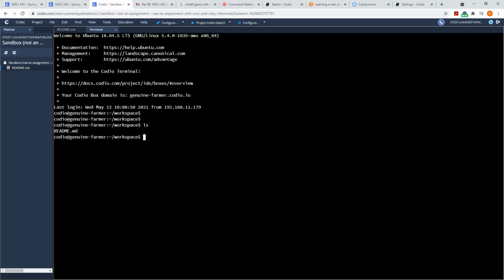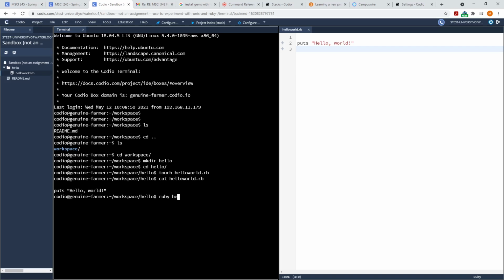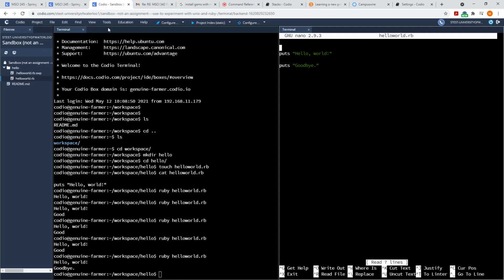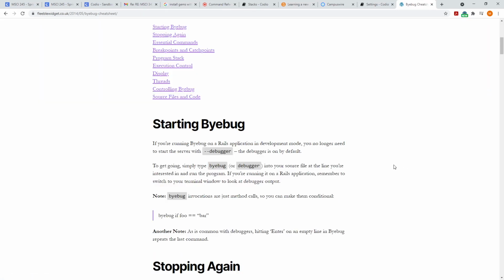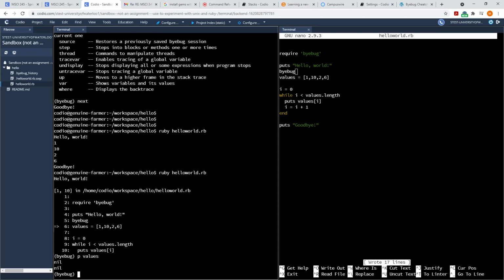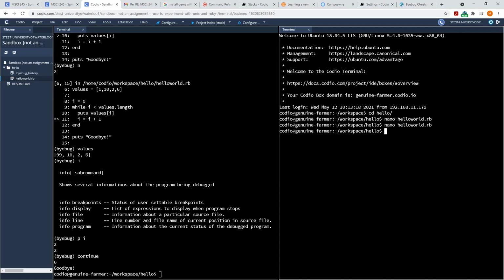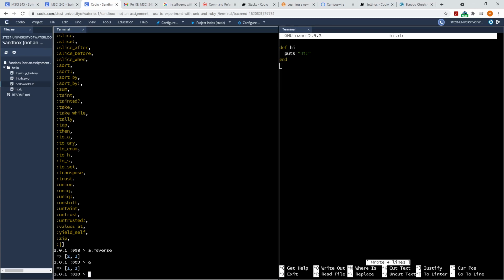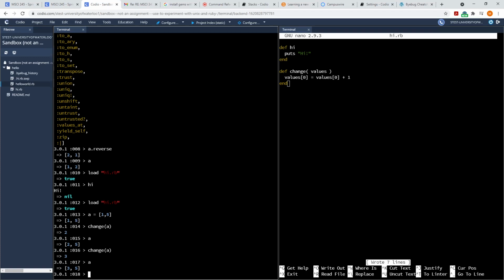MSCI 245 : Demo of byebug and irb